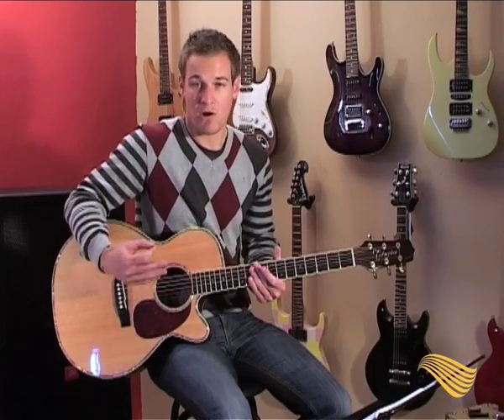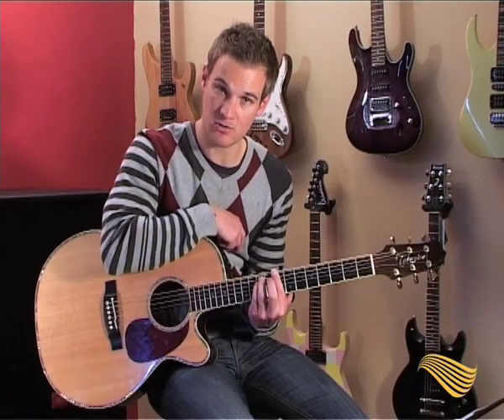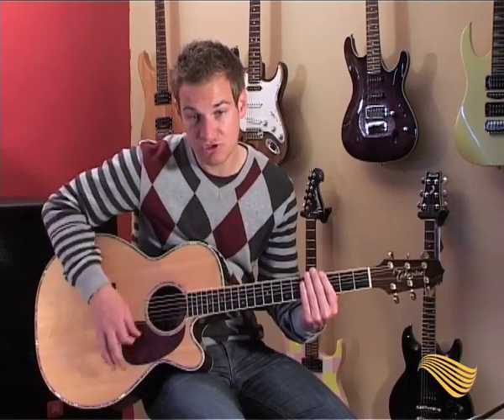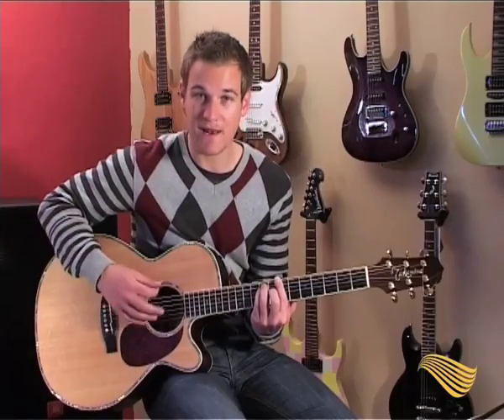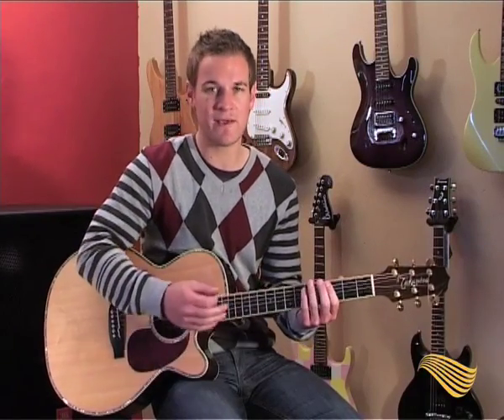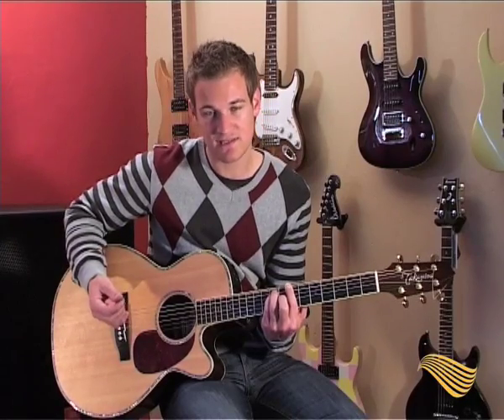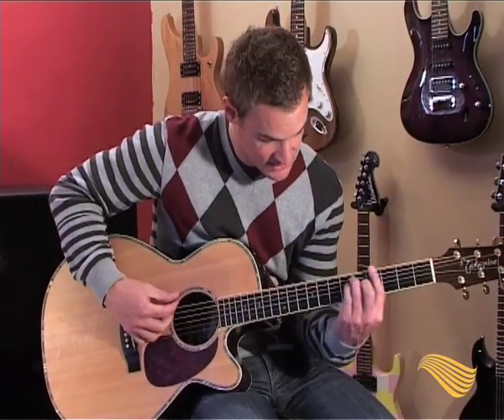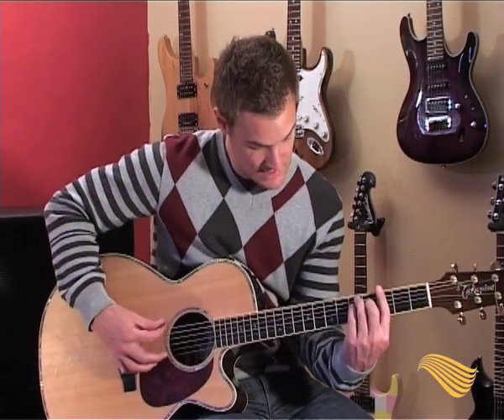Guitar Lesson - Radiohead - Creep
Creep is a good song to practice your barre chords with. You can also add a combination of major and minor chords as shown to add some more depth to the song.

Keep playing!